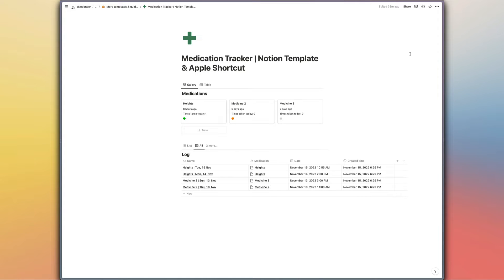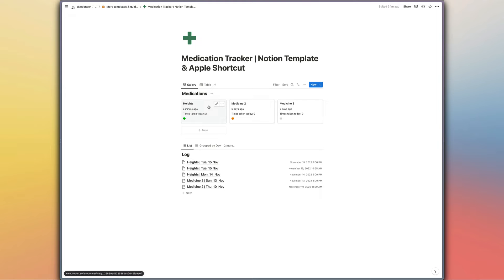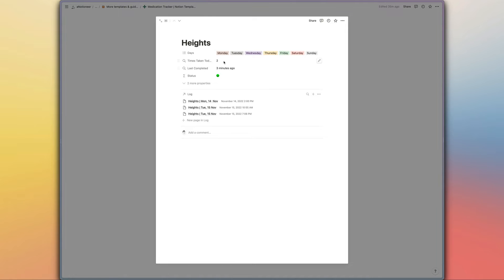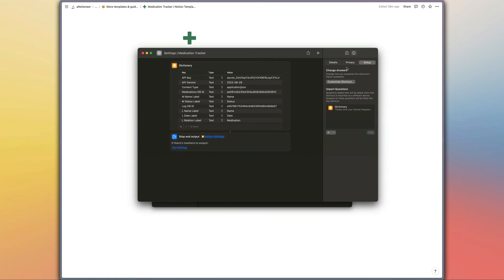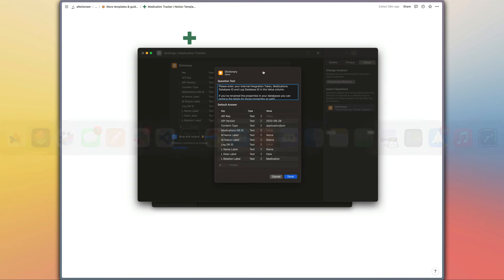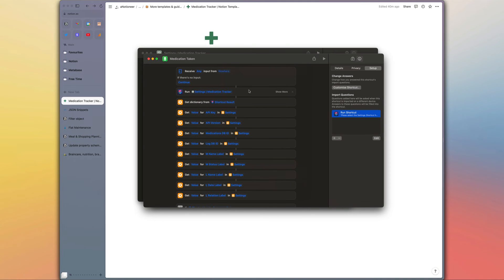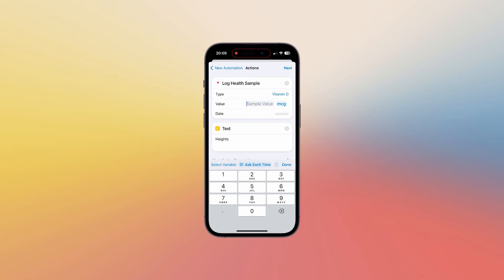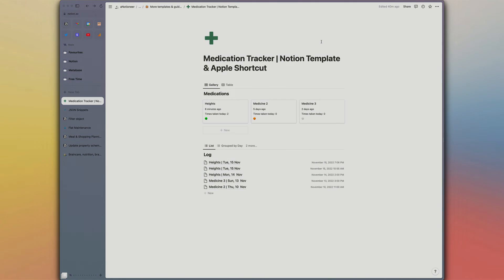Setting Up A Medications Tracker | Notion Template & Apple Shortcut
Keep track of which supplements or medications you need to take and when you last took them, from an Apple Shortcut or by tapping an NFC Tag. Setup guide, Notion template and Apple Shortcuts

00:00 | Intro
00:42 | Demo
01:21 | Template walkthrough
04:06 | Setting up the Apple Shortcuts
07:09 | Connecting the Shortcut with NFC Tags
09:34 | Outro